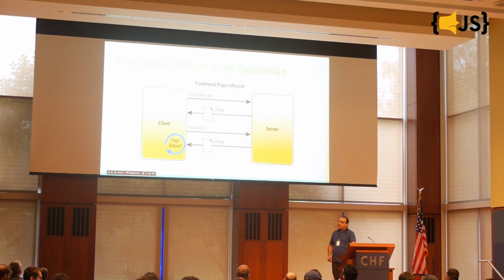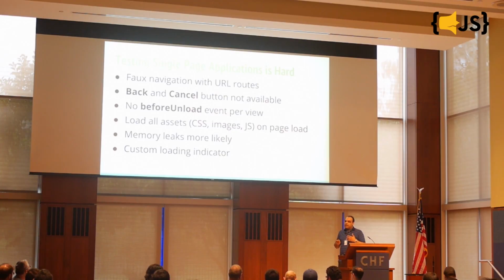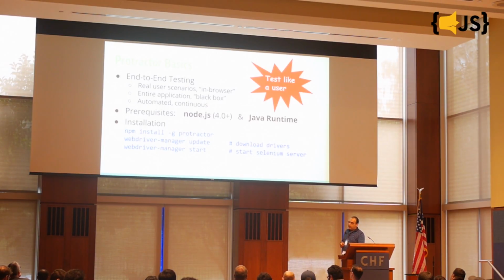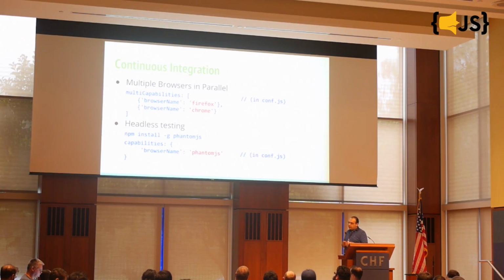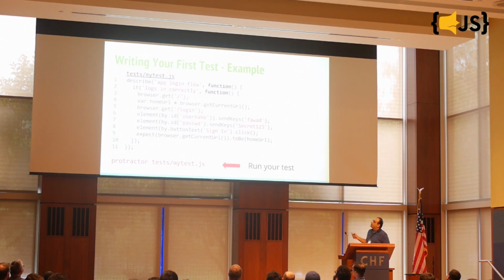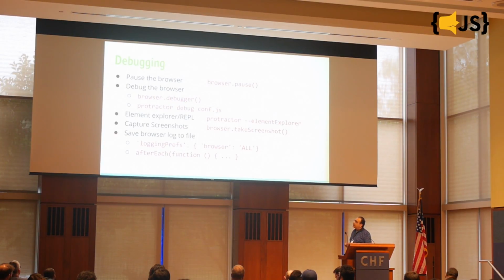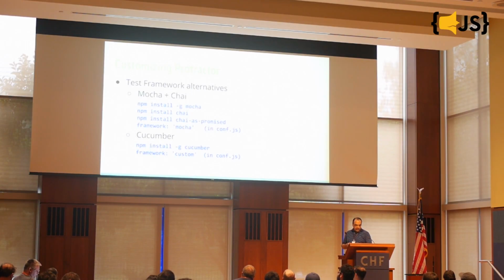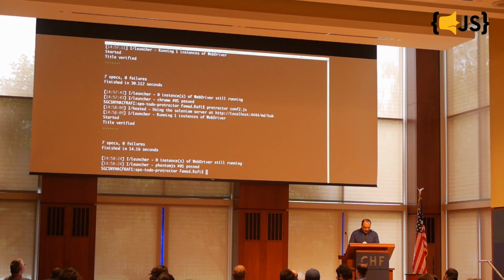Liberty JS 2016 - Fawad Rafi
End-To-End Testing of Single Page Applications